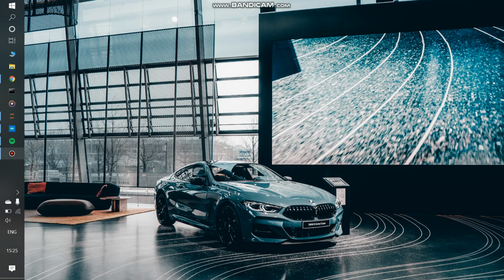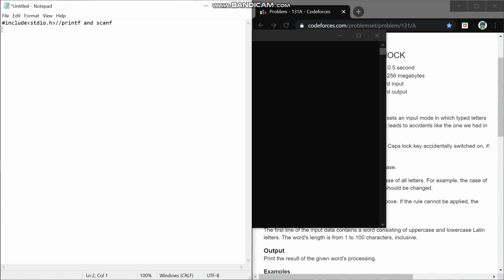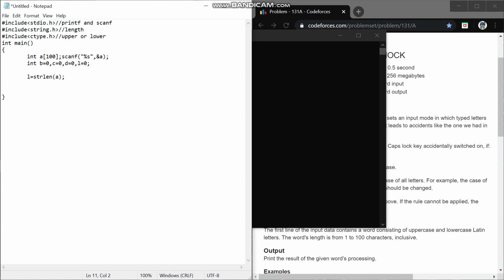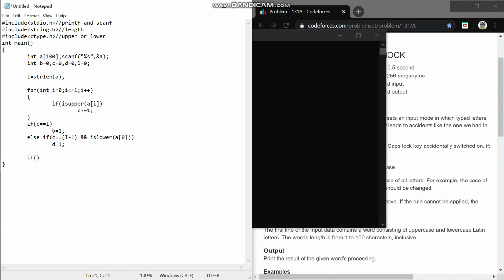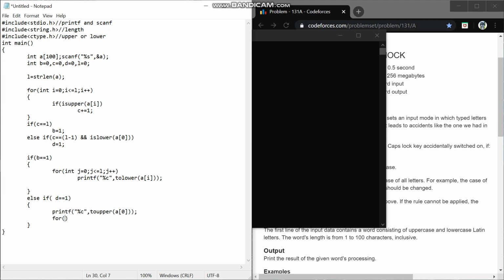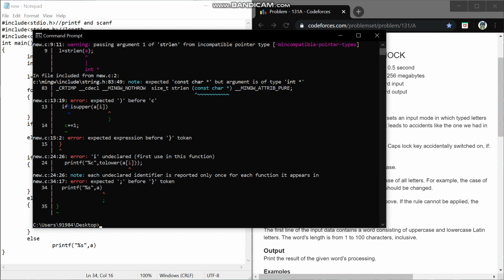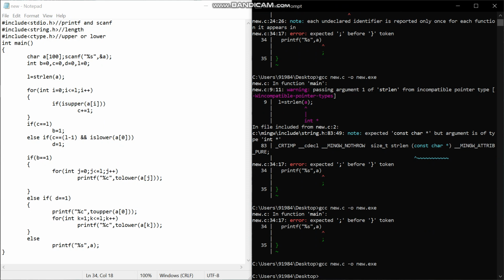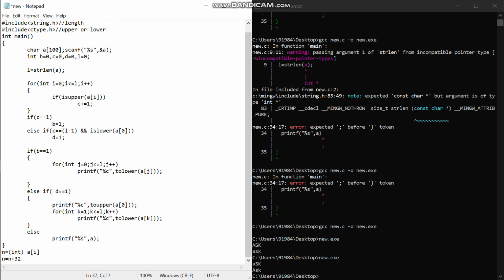Strings in C explained using CodeForces Problem.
Solution of CodeForces 131A cAPS lOCK problem.
Explanation of differernt files to be imported and in built functions in the c language.
also explained how to use the gcc compiler  in windows.